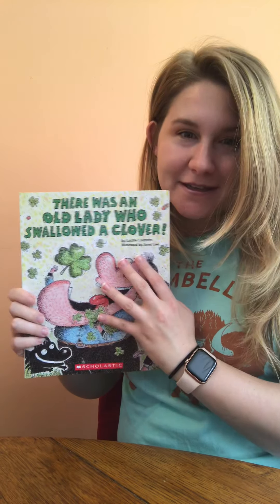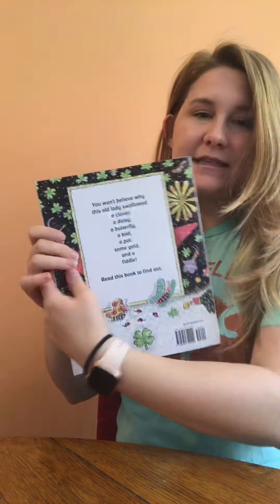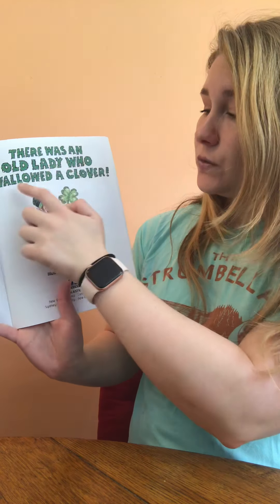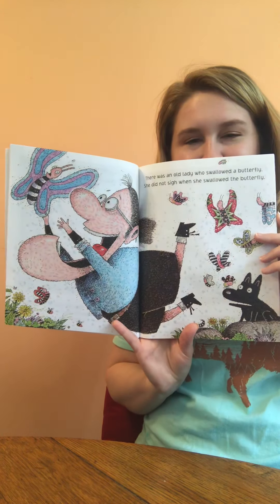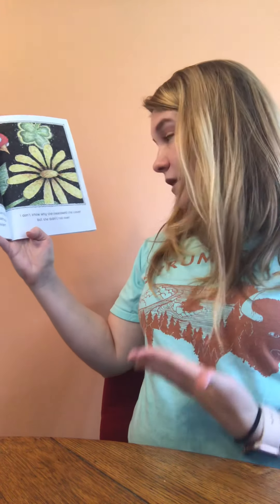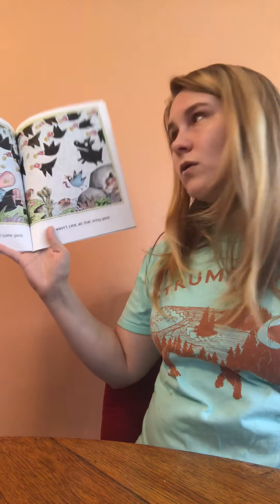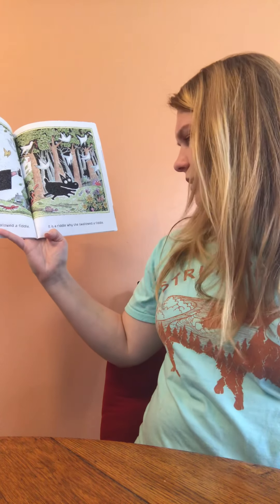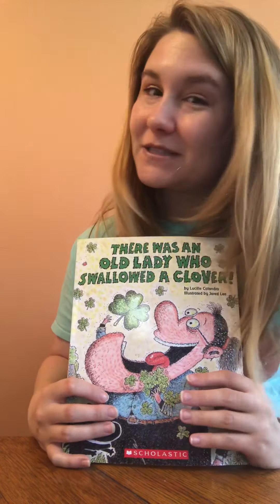There was an Old Lady that Swallowed a Clover Story time with Ms. Fletcher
Hello boys and girls today I wanted to read, There was an Old Lady that Swallowed a Clover Story time with Ms. Fletcher.